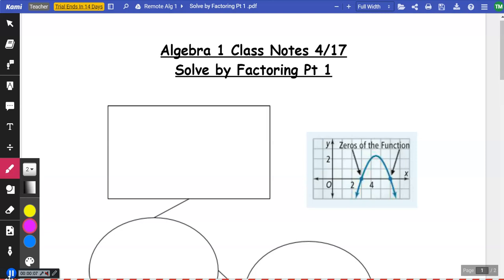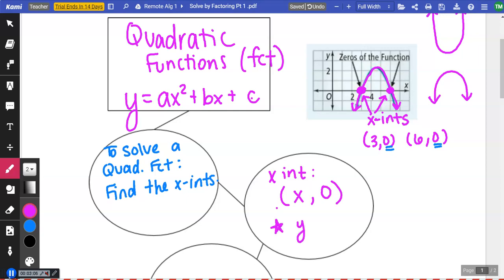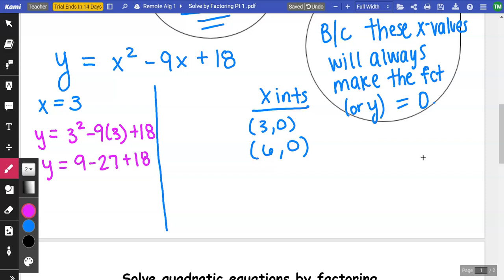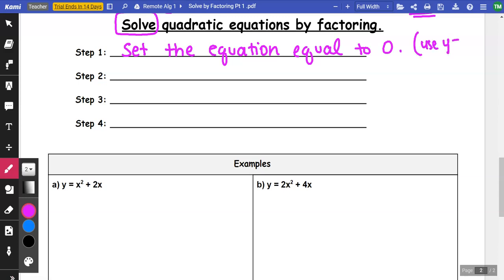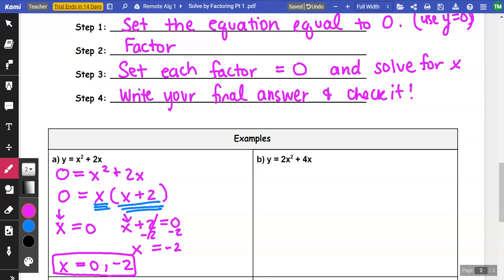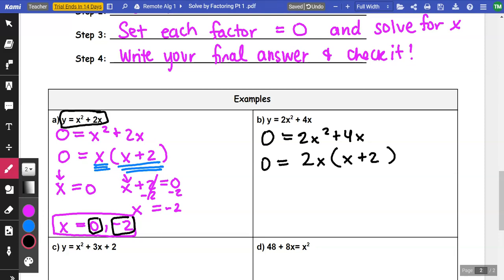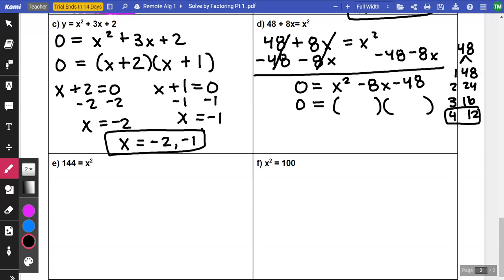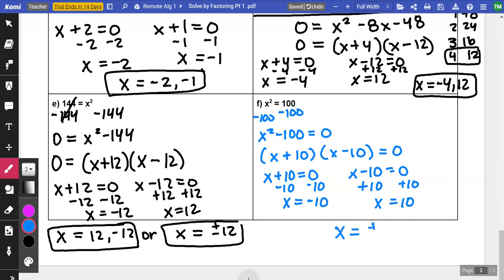Solve by Factoring Pt 1